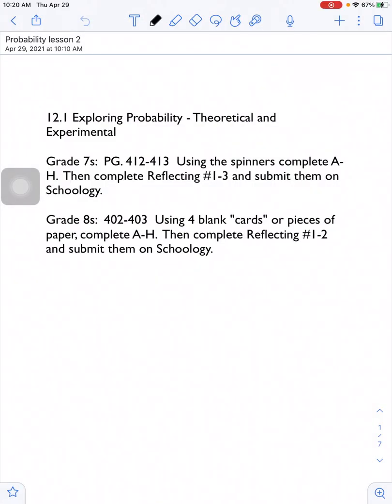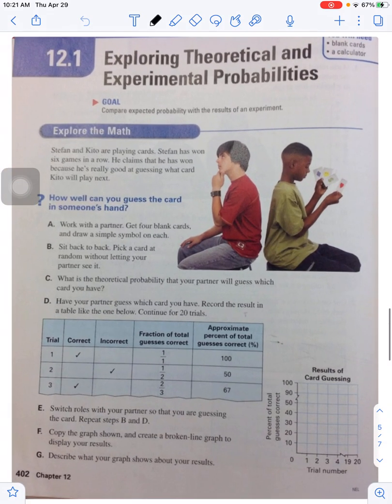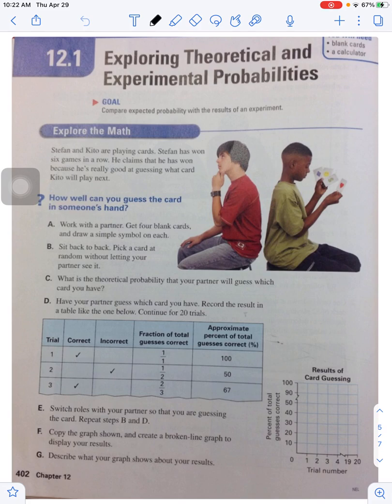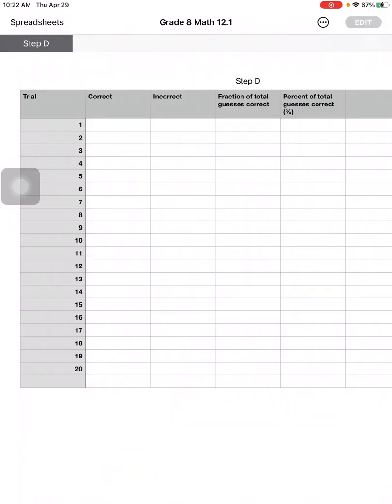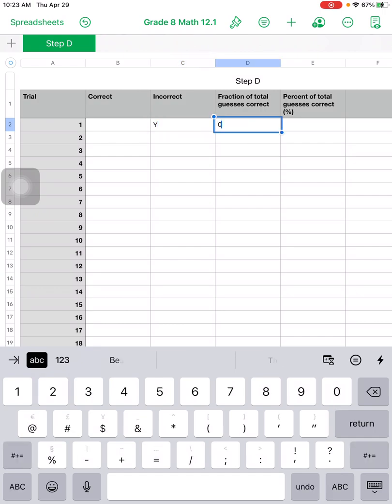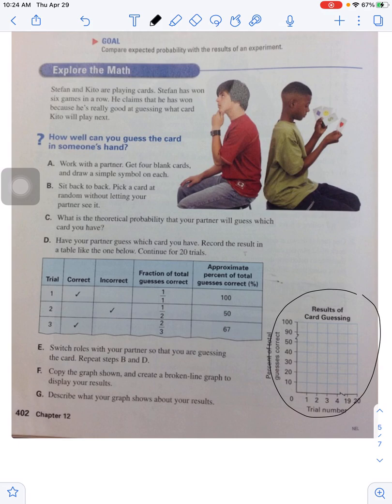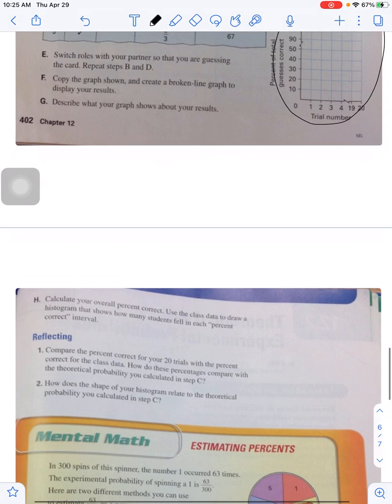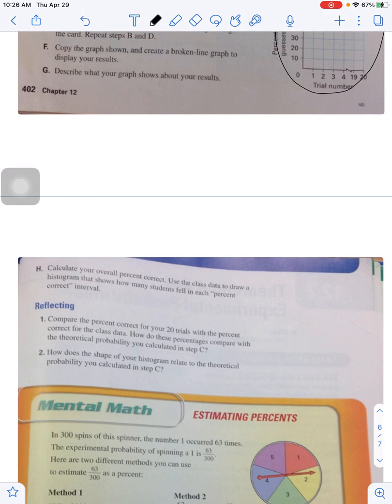Grade 8 12 1